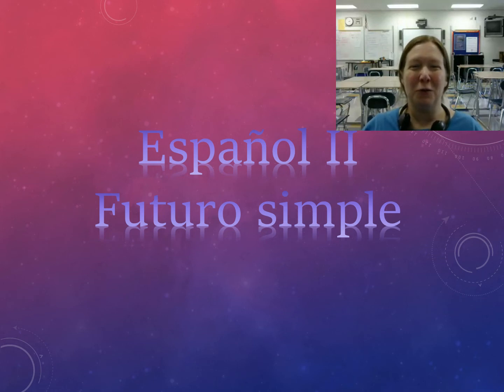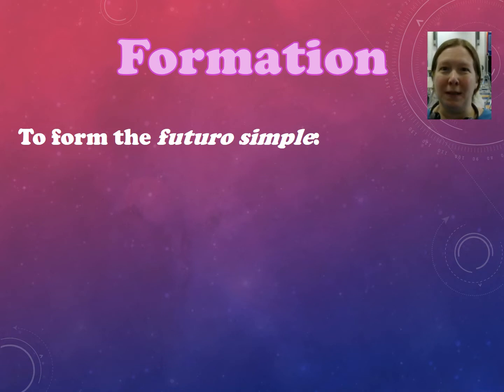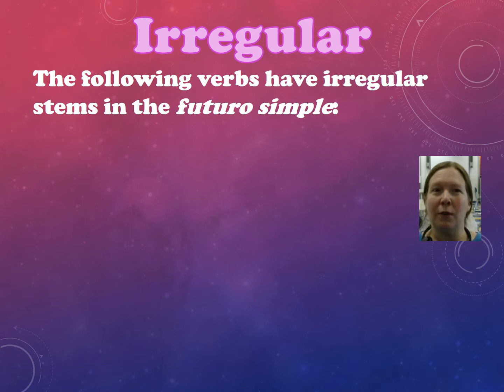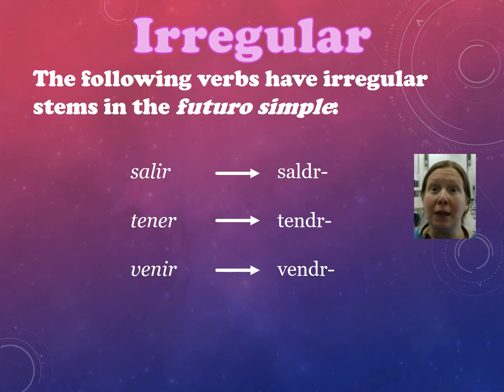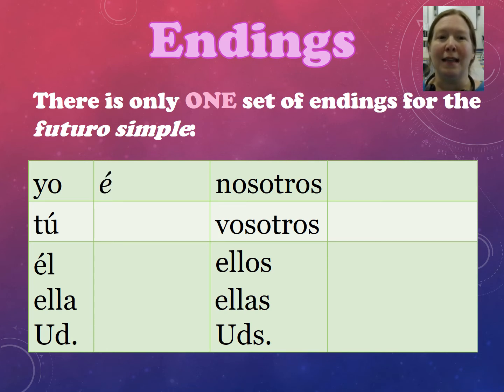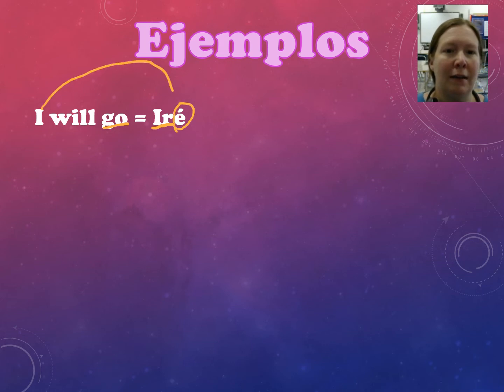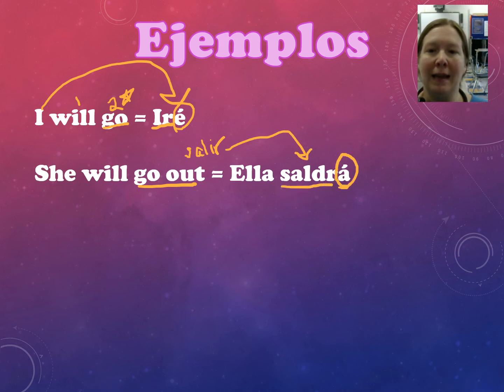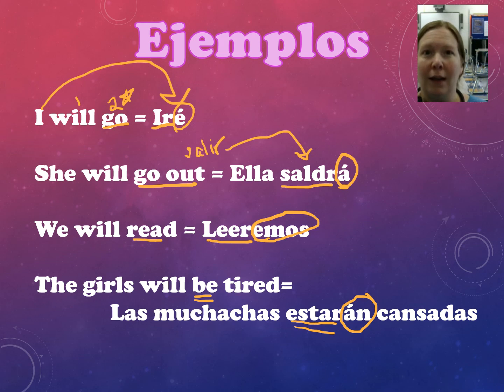Spanish II: Futuro Simple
Conjugation of regular and common irregular verbs in the present tense.